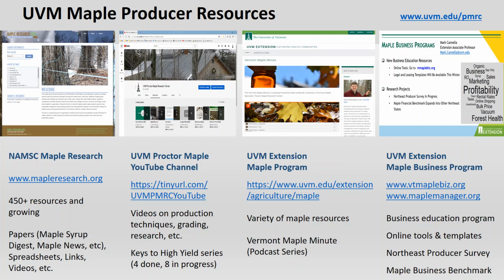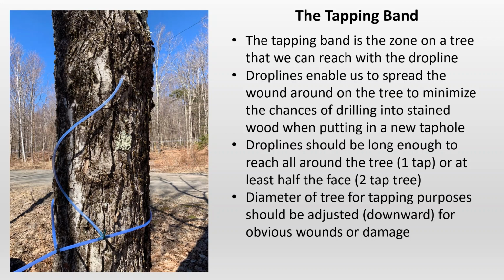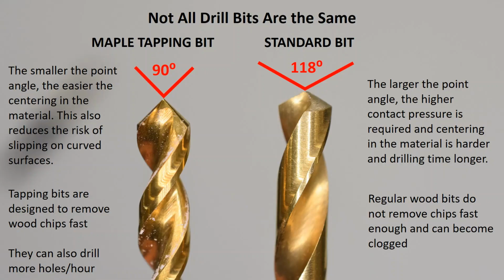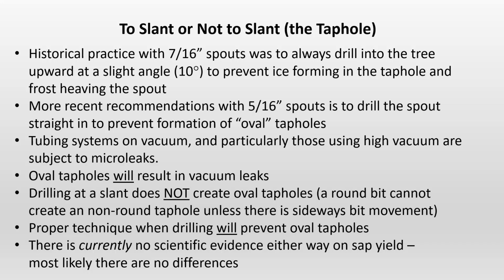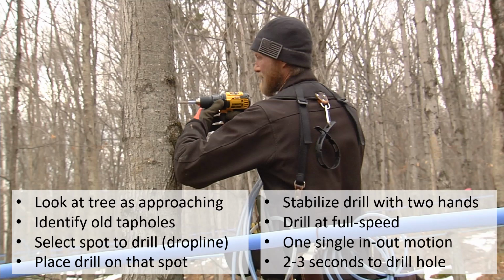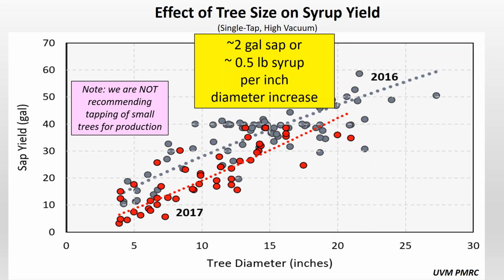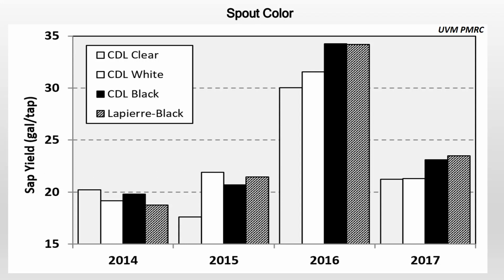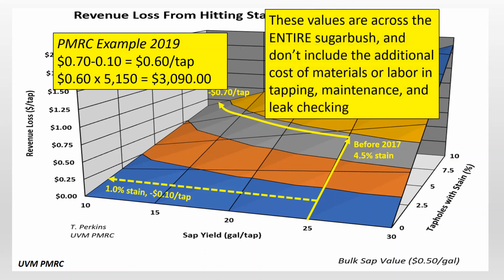Bosley Tapping Dos and Dont's